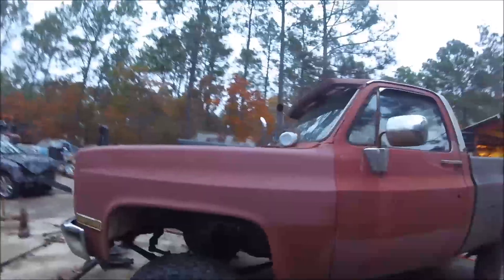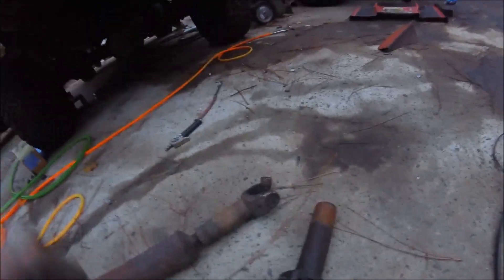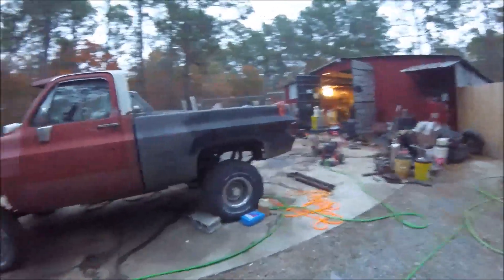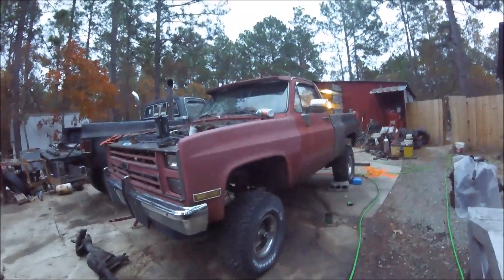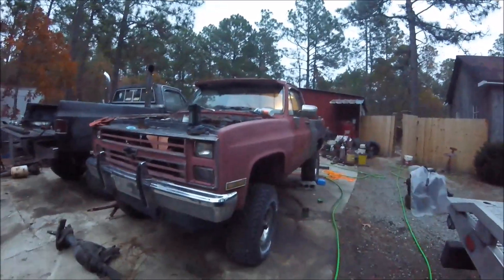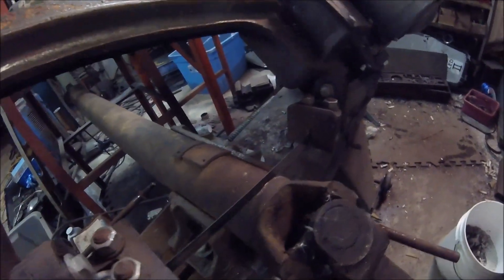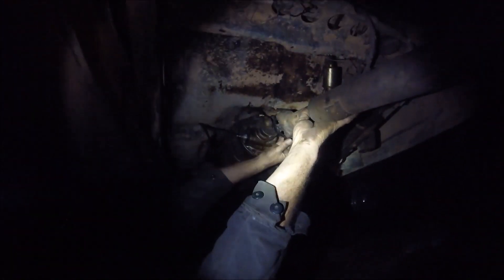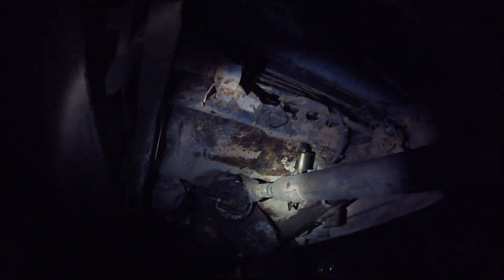1982 Chevy K10 Rear Drive Shaft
If you haven't yet please check out my dads channel! Enjoy!